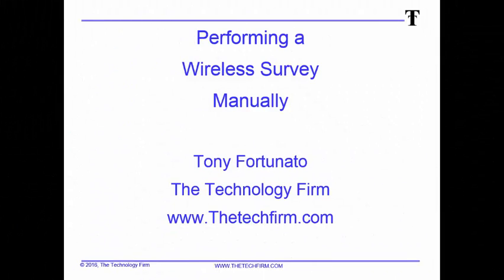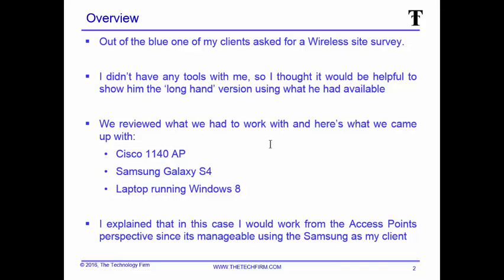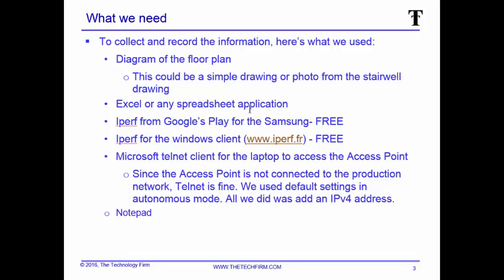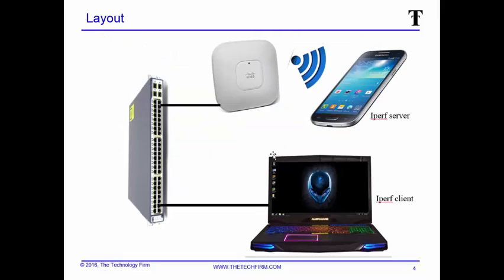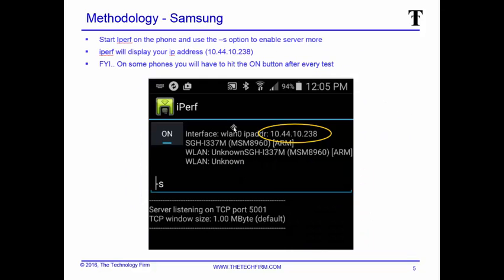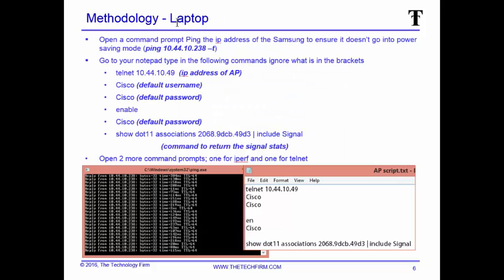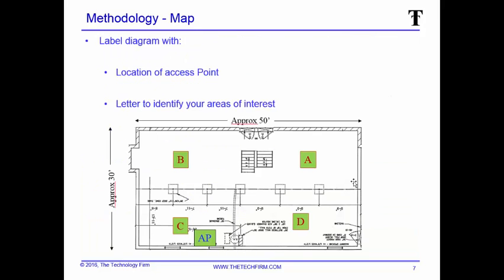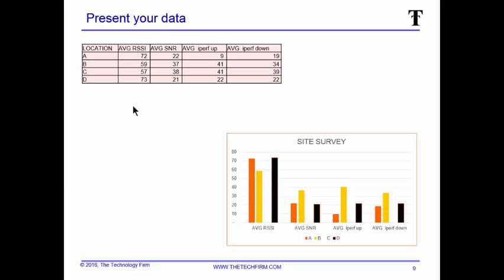Manual wifi site survey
Performing a Manual Wi-Fi Site Survey

I created this video to equally benefit people who have wireless tools as well as people who do not.
Why would I say that? If you do not have tools you'll have a methodology to use when performing a manual site survey or basic Wireless troubleshooting.

If you do have wireless tools then you can always double check how it is measuring your wireless statistics when you do perform a site survey.

The key here is to use your favorite tool with a consistent methodology and if necessary, compare it with your current wireless site survey tool

As I mentioned in the video you should figure out ahead of time if you plan on measuring the access point statistics or the end users statistics